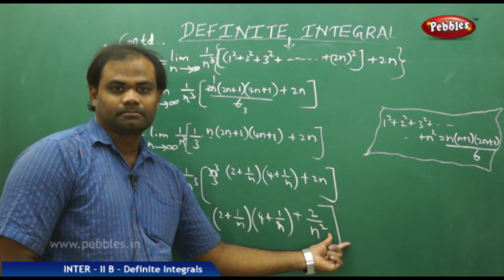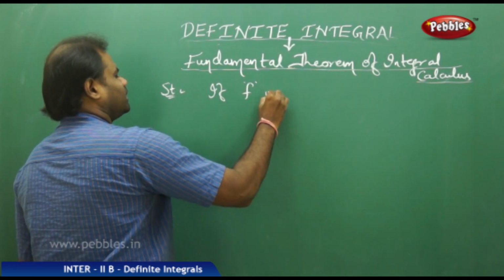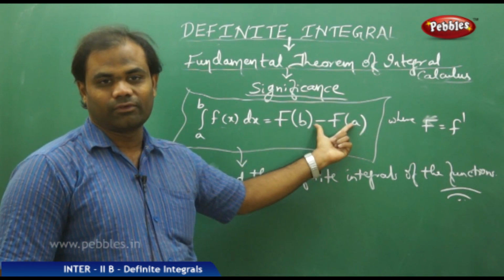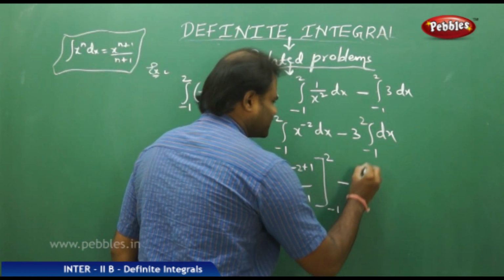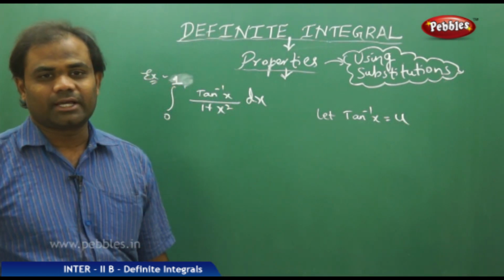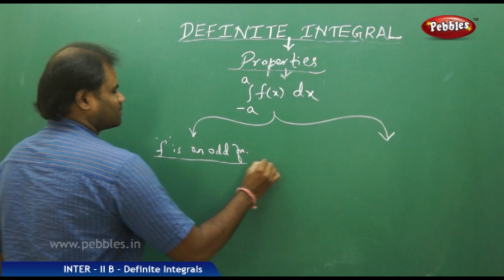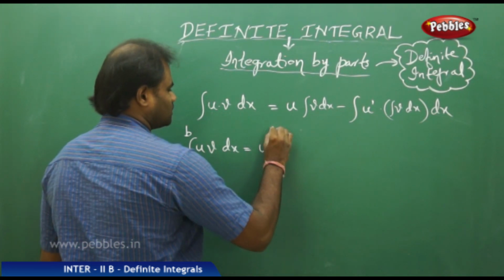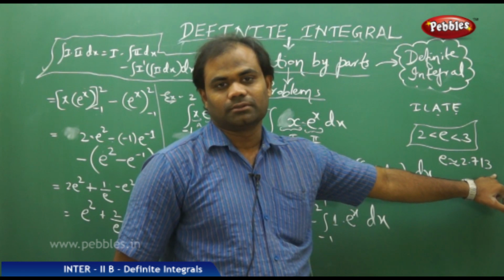AP&TS Syllabus | Intermediate IIB| Mathematics | Definite Integrals | Part - 2